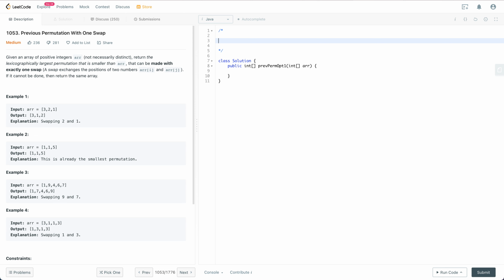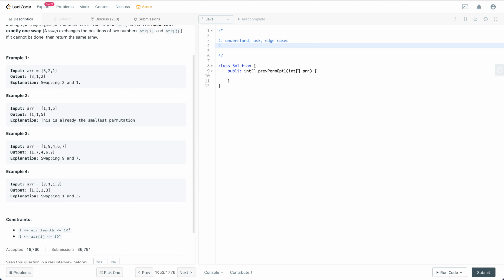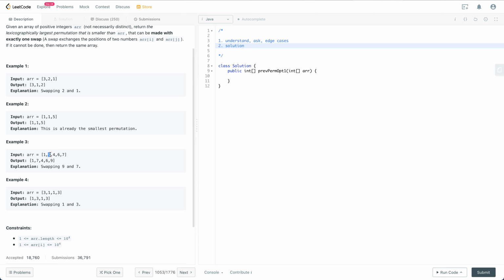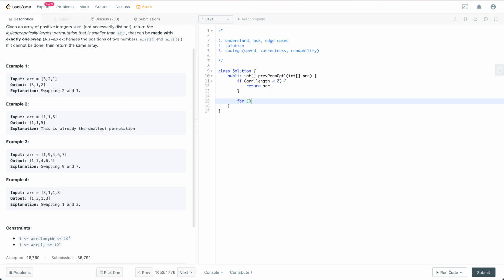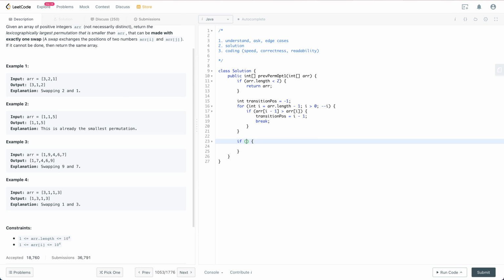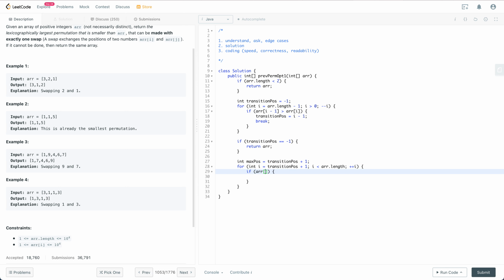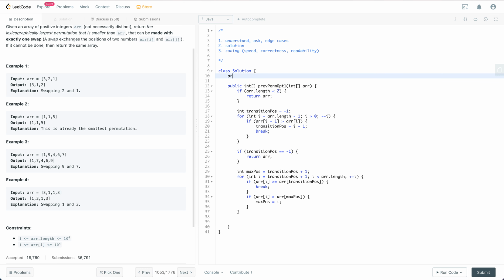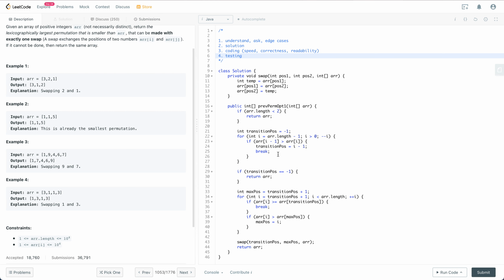Facebook Coding Interview Question | Leetcode 1053 | Previous Permutation With One Swap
In this video, we introduce how to solve the "Previous Permutation With One Swap" question which is used by big tech companies like Google, Facebook, Amazon in coding interviews. We also cover how to behave during a coding interview, e.g. communication, testing, coding style, etc.